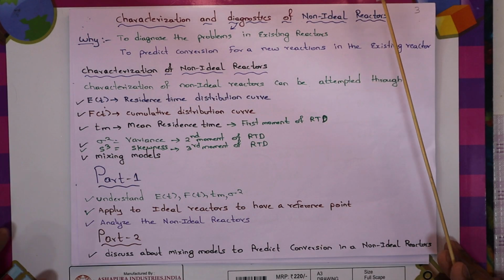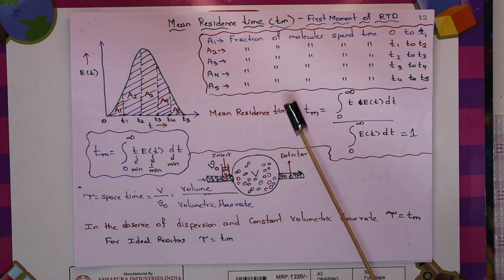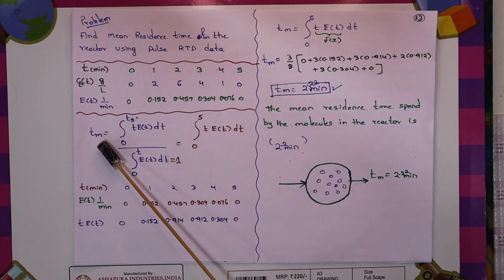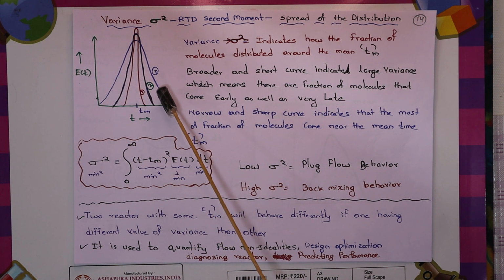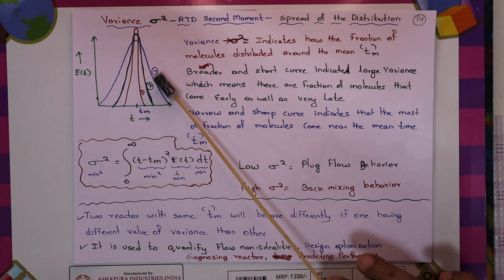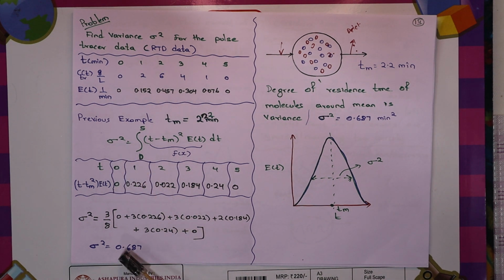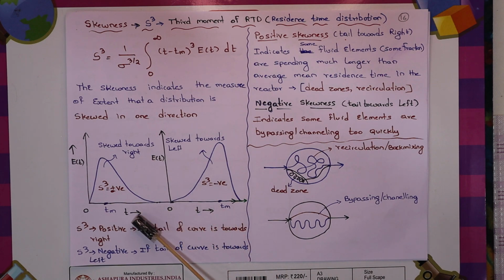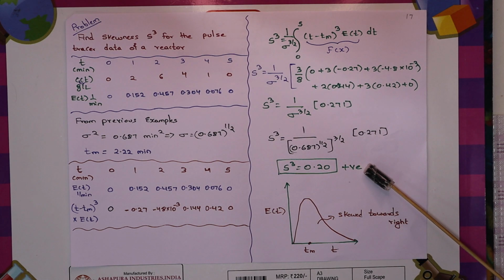CRE2 Lec4: Moments of Residence Time Distribution (Mean Residence Time, Variance, Skewness, Example)